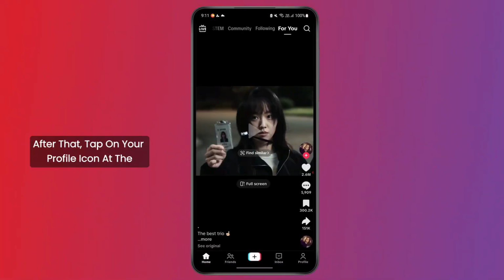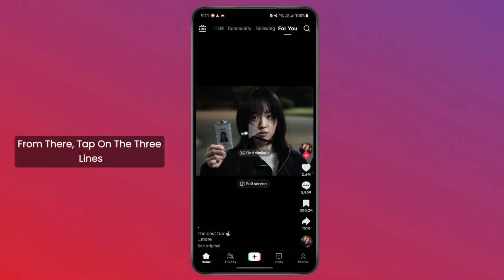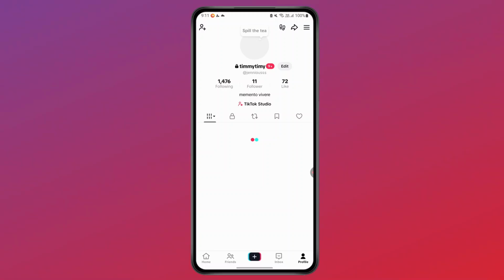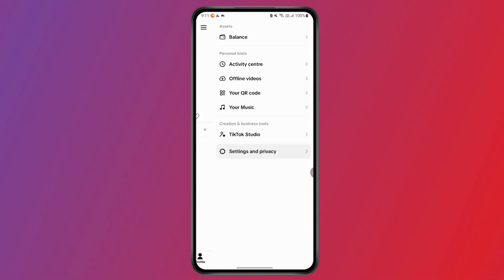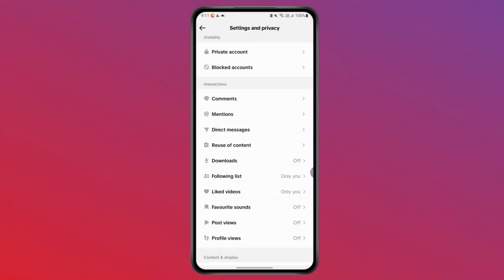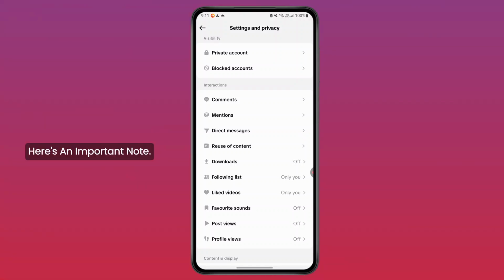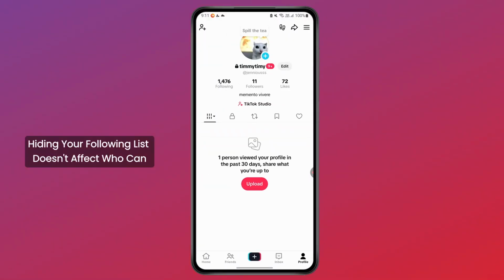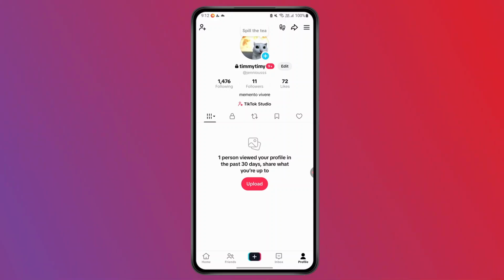How to Hide Following on TikTok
Welcome to our step-by-step guide on “How to Hide Following on TikTok”! If you want to improve your privacy on TikTok, this video is for you. We’ll show you how to hide your following list on TikTok, adjust privacy settings, and control who can see your activity on Android and iPhone.

From switching to a private account to limiting profile visibility, these tips will help you manage your TikTok privacy and keep your following list more secure.

In this video, we will show:

How to make TikTok account private
How to adjust TikTok privacy settings
How to control who sees your following list
How to manage TikTok profile visibility

What you'll learn:

How TikTok privacy settings work
How to restrict who can view your activity
How to switch between public and private account
How to control follower permissions
How to protect your TikTok profile